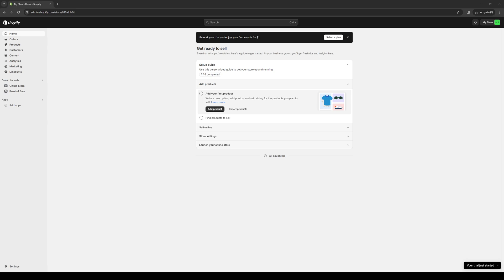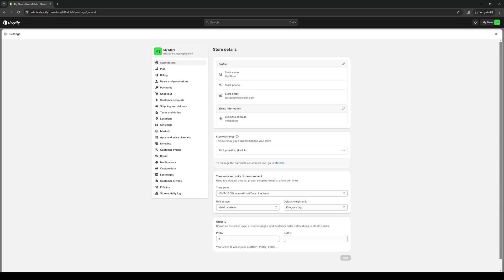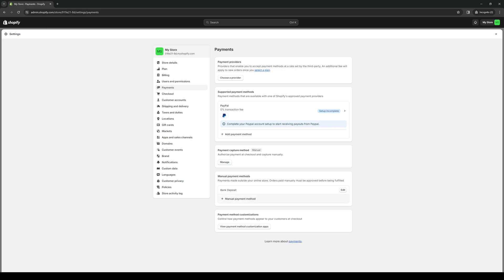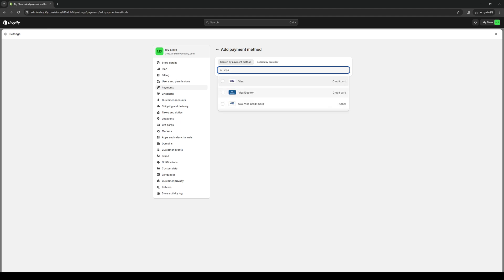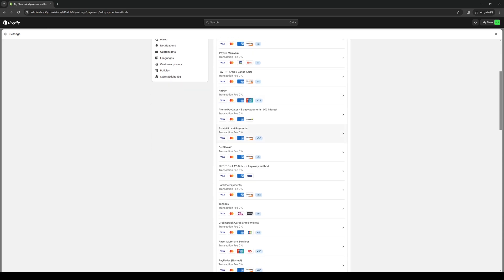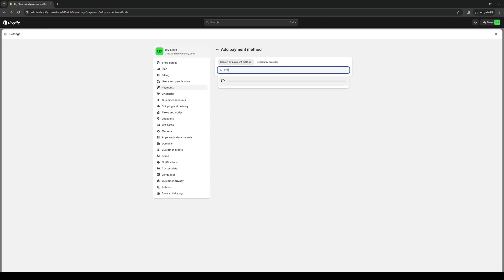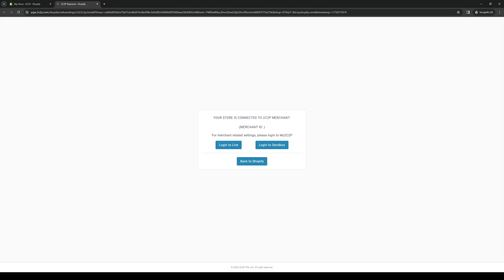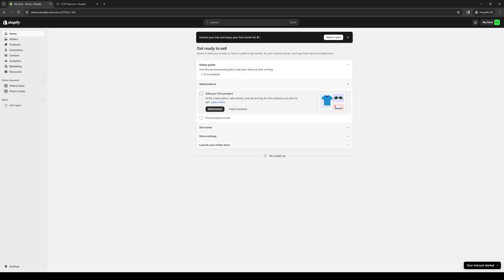How to Connect Cashfree to Shopify (Full 2024 Guide)